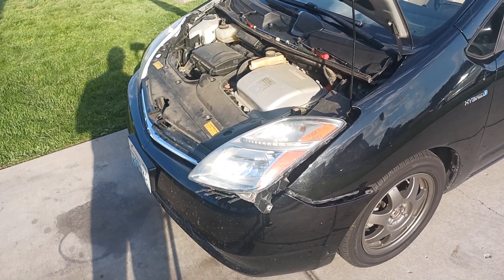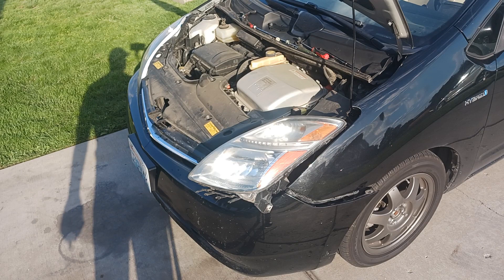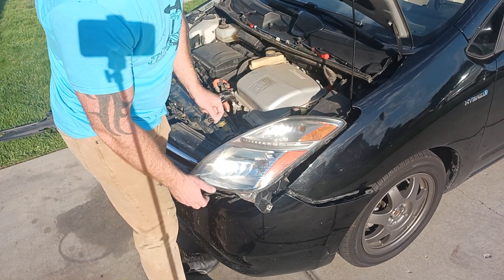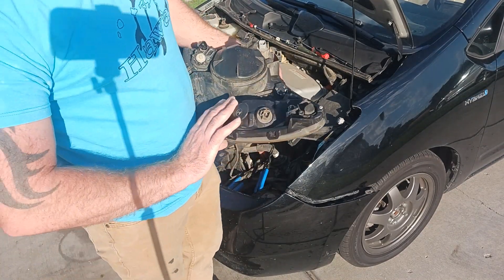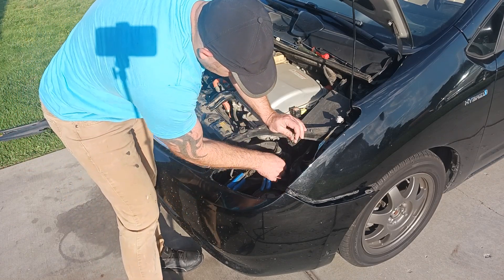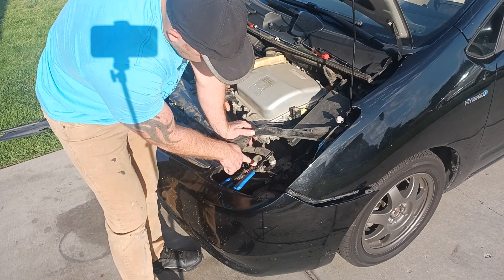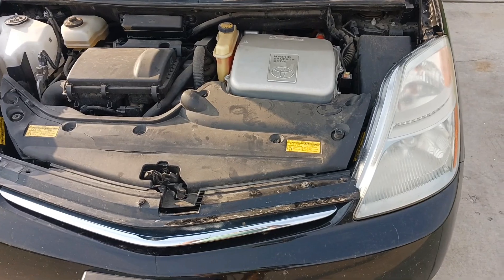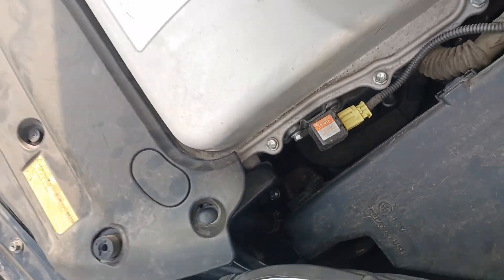P0A93, Inverter Cooling System Performance.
2008 Toyota Prius